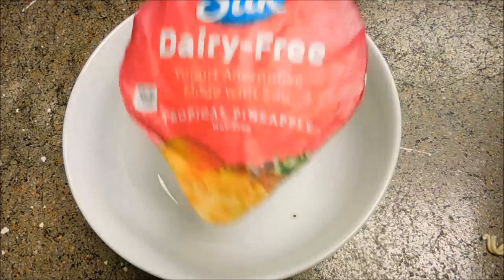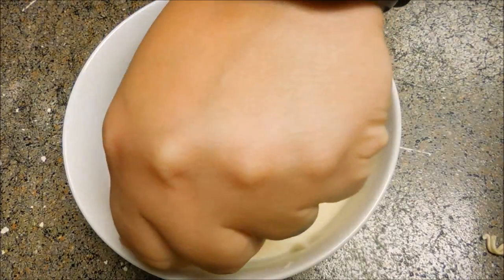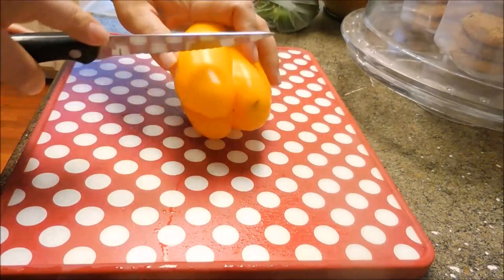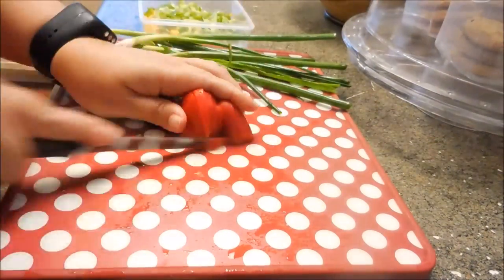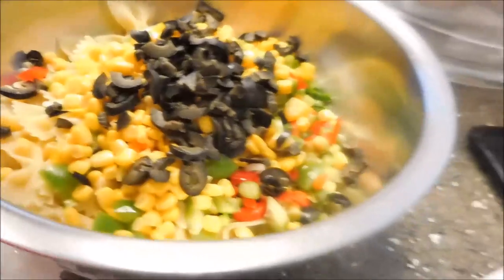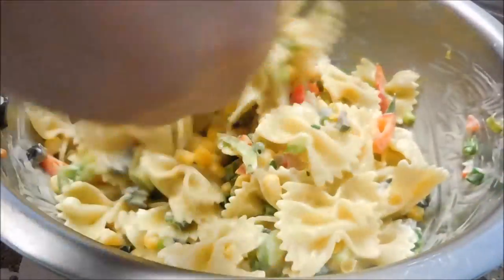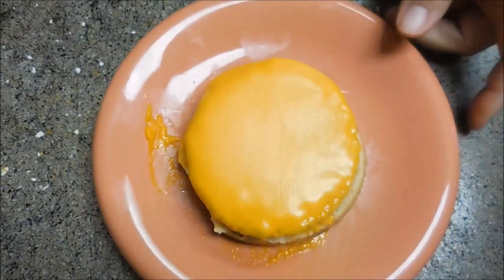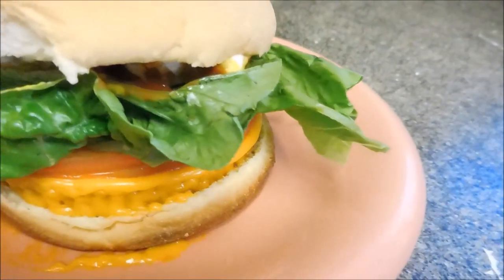Easy Vegan Meals || Vegan Virgin || Full Day of Eating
I'm trying something new fam! I'm bringing you a Full Day of Eating with some superdy duperdy easy peasy Vegan meals!
You all know how much I love the Keto lifestyle. Keto has helped me improve my health in so many ways. As a Vegan Virgin, I just felt like it was time to switch things up a bit. I am attempting a more plant-based diet...pretty much 99.99% Vegan (fo real, some of these ingredients can be sneaky!)  I am really interested in figuring out how I can marry Keto to Vegan so they can make little Keto-Vegan babies. We'll see how it works out and I'll keep you posted.

Breakfast:
Silk Dairy-Free Tropical Pineapple yogurt alternative 5.3 oz
Mixed Berries ~1/4 Cup
Cinnamon Raisin granola ~1/4 Cup
(Macros: 4.3F/38C/7.5P)
**Place all ingredients in a bowl and Viola! You have a beautiful Vegan breakfast :)**

Lunch:
Kroger Bow Tie Pasta 1 Box
Best Food's Vegan Mayo ~1/2 Cup
Mixed veggies of your choice ~2 Cups
Seasonings of your choice
(Macros: 7.2F/21.9C/4.6P) per 1 cup serving
**Remember to mix your seasonings into your mayo BEFORE you add it into your pasta/veggie mix. It will make life easier lol **

Dinner:
Boca Vegan Burger -1 patty
Kroger Hamburger Buns
Daiya Cheddar Style Slices - 1 slice
Add tomato/lettuce/pickles if you like 'em
Add whatever condiments you like. I like vegan mayo, mustard and reduced sugar ketchup.
(Macros: 21F/42C/17P)
**You could pair this with some potato wedges or some left over pasta salad**